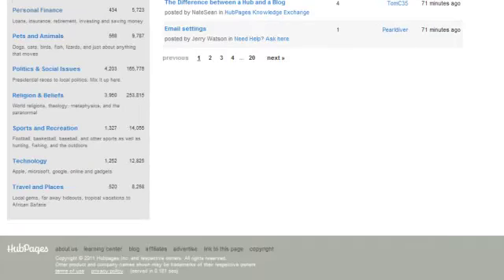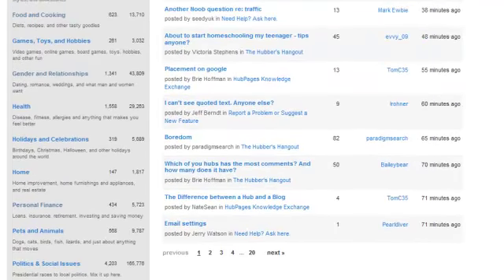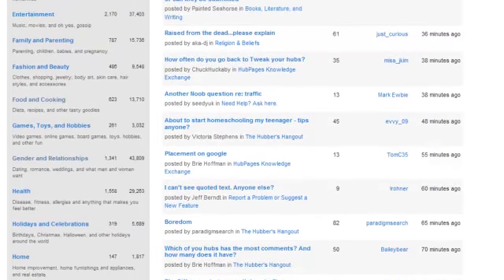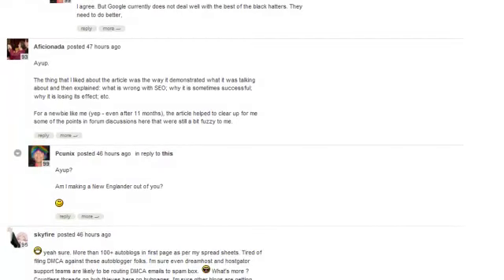Forum Marketing On Hubpages